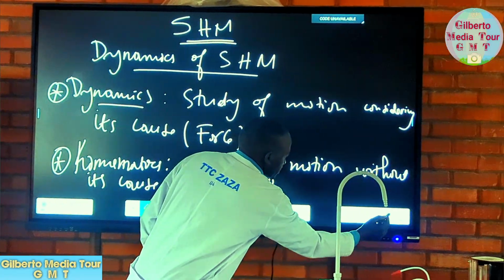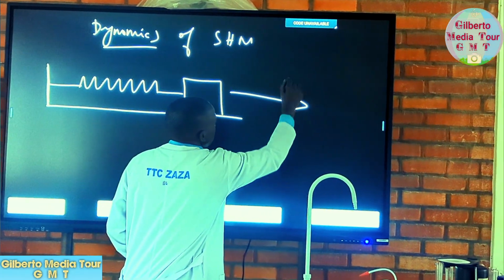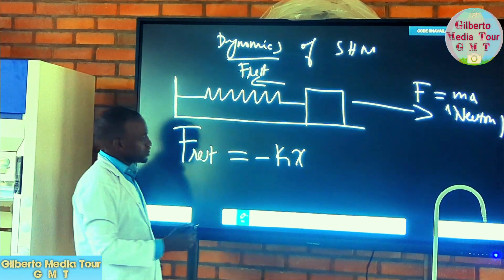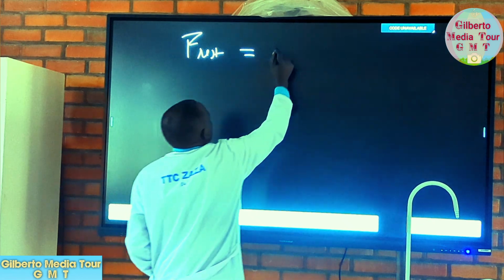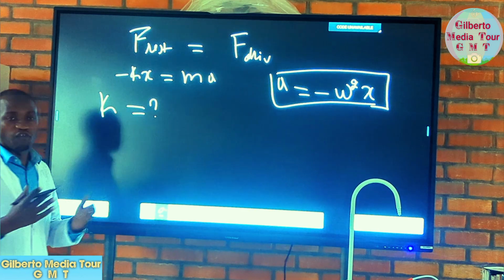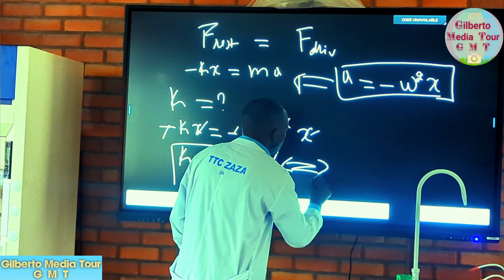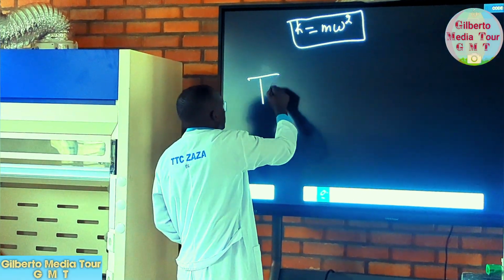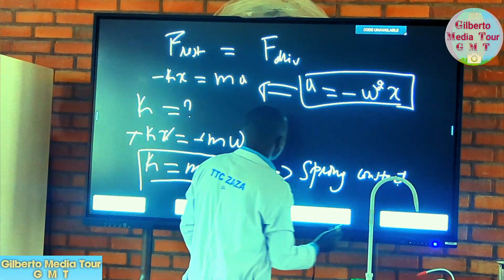SHM: Determination of Spring constant (k)_ Dynamics of SHM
The spring constant k is a measure of how stiff a spring is. It tells you how much force is needed to stretch or compress the spring by a certain amount.

You can find the spring’s stiffness by multiplying the mass on the spring by the square of how fast it oscillates. A fast oscillation means a stiff spring, while a slow oscillation means a soft spring.